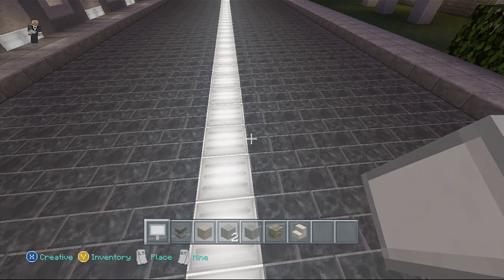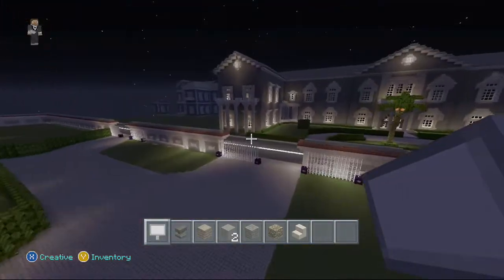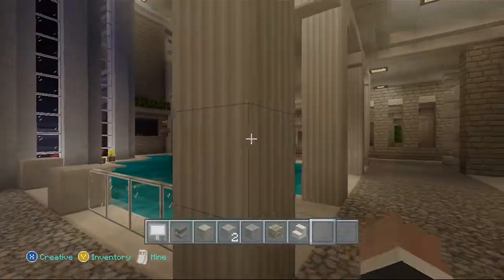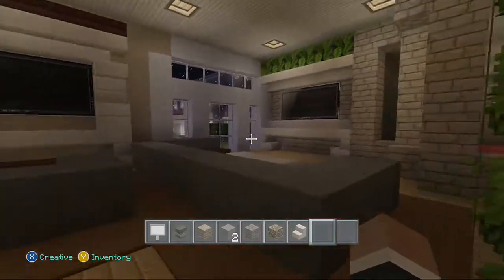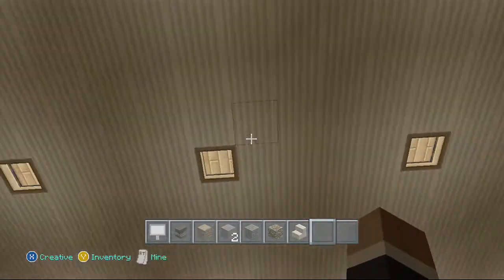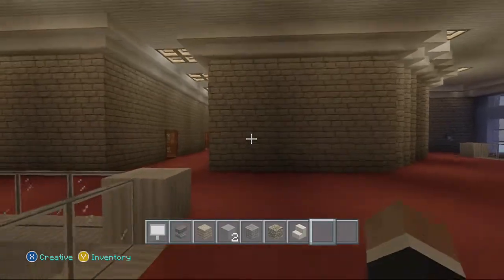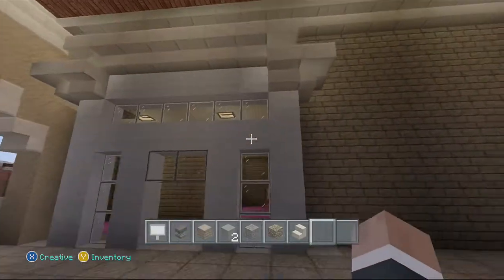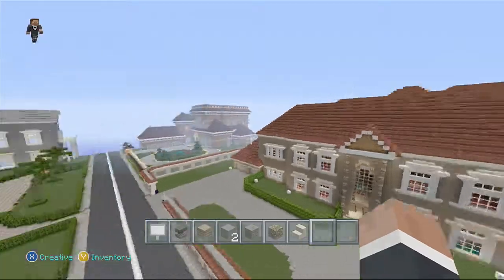Just One of my Creations!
Hope you enjoy , il be posting more videos of my builds,and another shout out to my friend Rise of Gravity,for doing the red stone lighting in the mansion, please comment,like,and sub! THANKS!